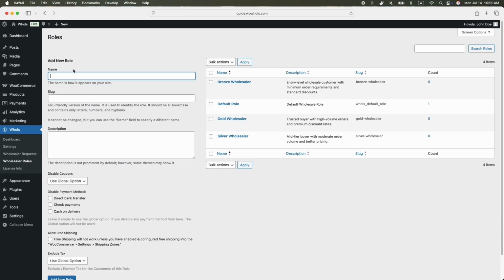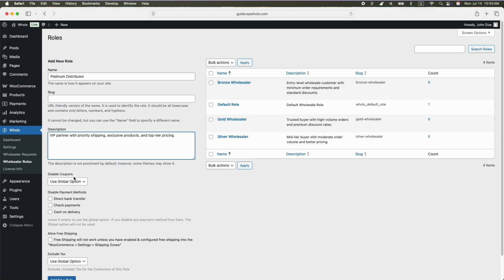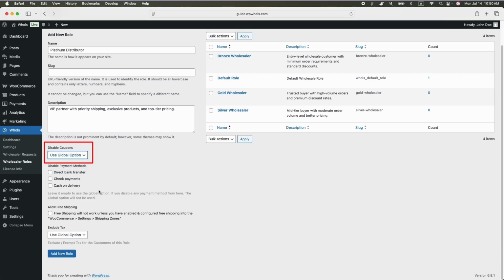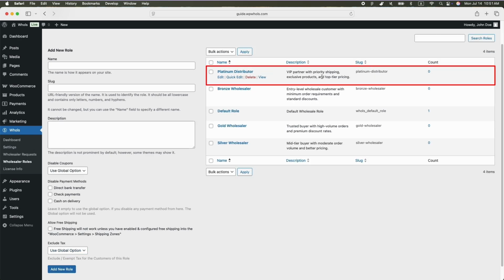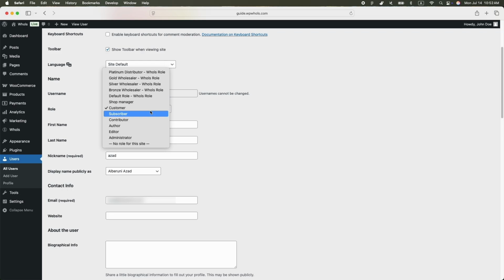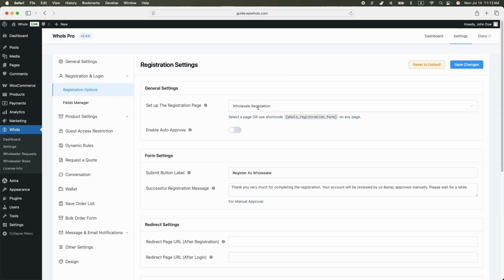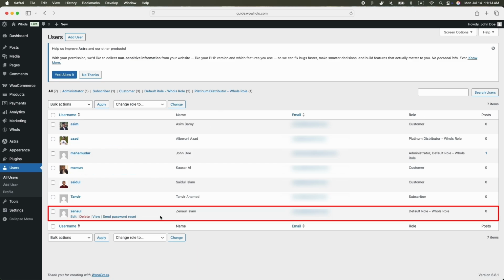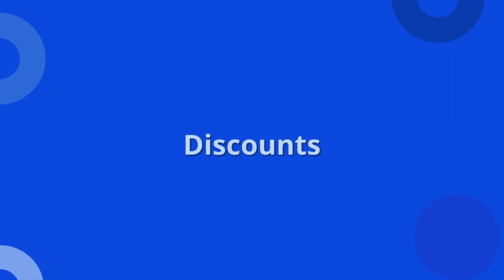How to Create Wholesaler Roles and Assign Existing Customers in WooCommerce | Whols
Learn how to create wholesaler roles and assign them to existing customers step-by-step using the Whols plugin for WordPress. In this tutorial, we’ll show you exactly how to create Wholesaler Roles and WooCommerce multi-role pricing in your Whols store. More detailed-

✅ Navigate to Whols → Wholesaler Roles and create new roles like Retailer or Platinum Distributor
✅ Assign the newly created roles to existing customers with just a few clicks
✅ Enable automatic role assignment when new wholesale users register

00:00 Introduction
00:13 Dashboard
00:59 Users Dashboard
01:22 Wholesale Registration

This video is perfect for WooCommerce and WordPress store owners who want to streamline their wholesale business. By setting up wholesaler roles correctly, you can manage wholesale pricing, discounts, and product visibility more efficiently—saving time and improving your customers’ experience. Wholesaler roles for whols store, that make a big difference with your customer, so that assign with existing customer in whols store with Whols plugin in WordPress.

👉 Watch until the end to master wholesale role management and keep your store organized.